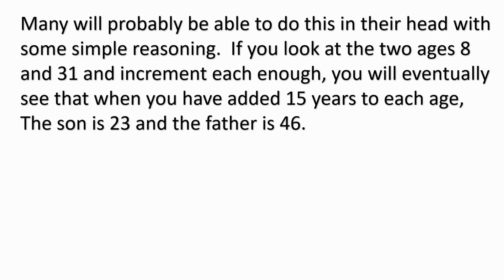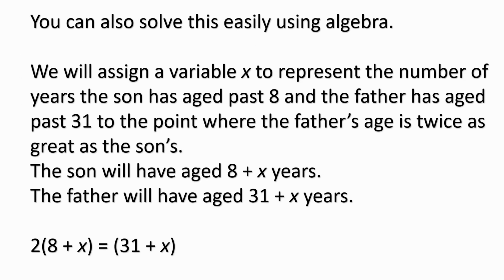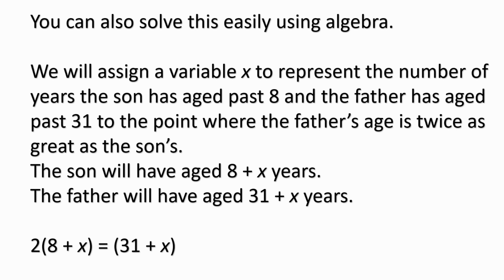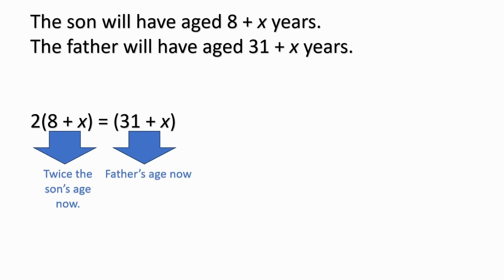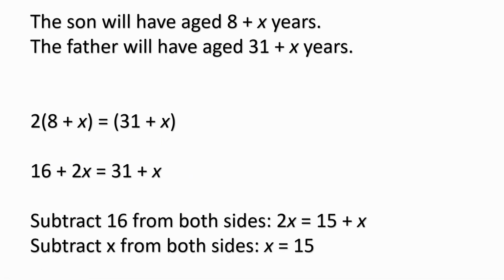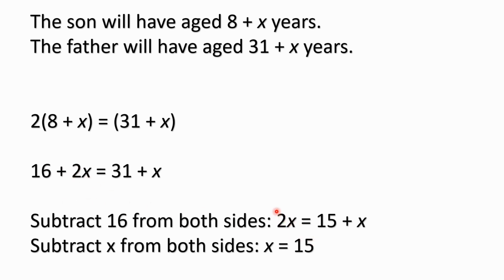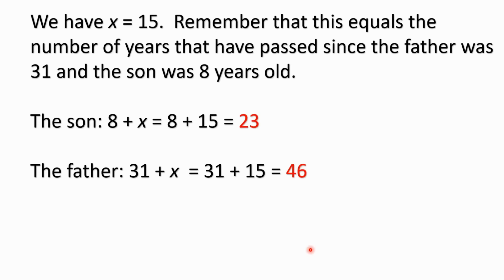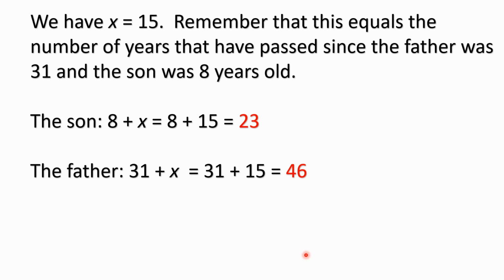A simple math puzzle.